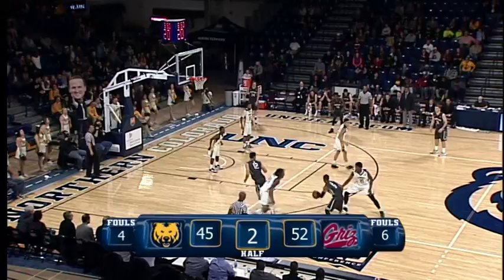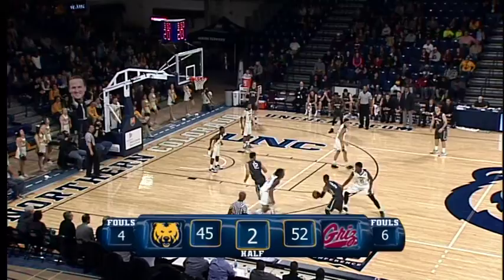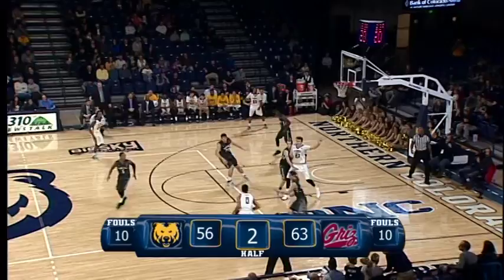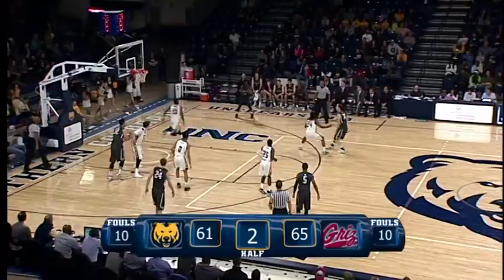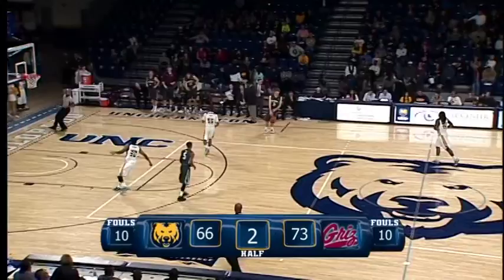Bears Fall Short Against Tough Montana Squad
The UNC Men's Basketball Team lost a close battle to a Montana team that is currently undefeated in conference play.

The Bears fell 73-66.

University of Northern Colorado is a member of the Big Sky Conference, Western Athletic Conference (Baseball) and Western Wrestling Conference (Wrestling), a Division I NCAA intercollegiate athletic program.